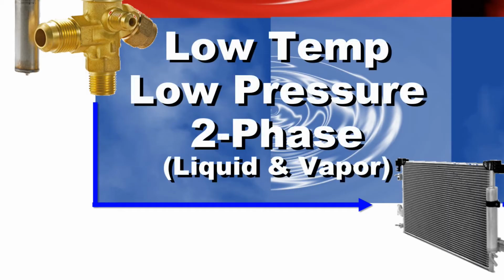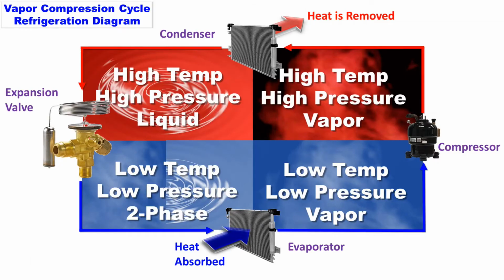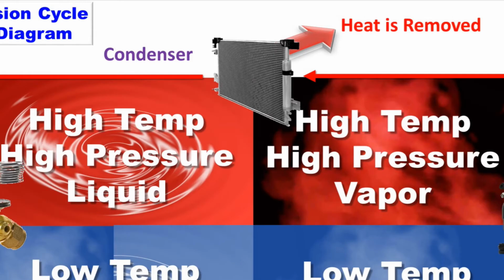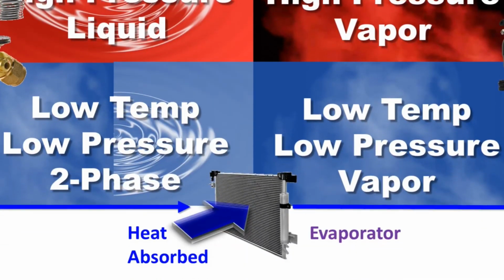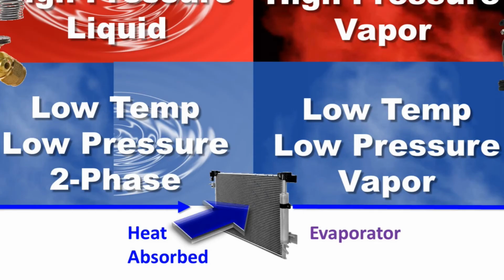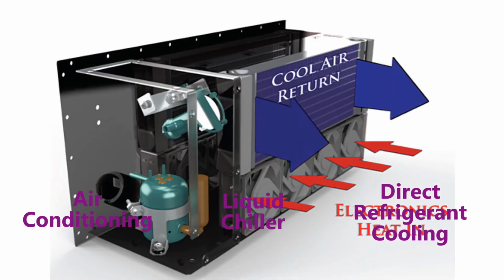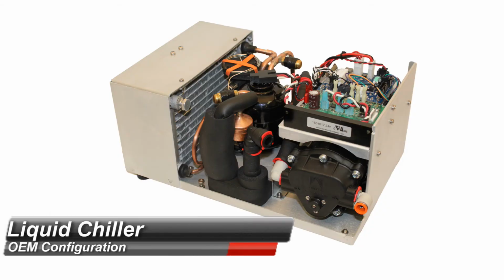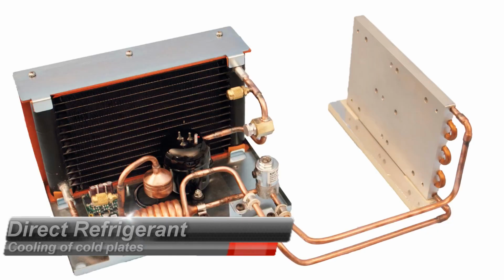How Vapor Compression Refrigeration Works: Cycle, Components & Applications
Vapor compression refrigeration is the foundation of modern cooling systems used across medical devices, laser systems, electronics cooling, and industrial thermal management.

In this educational overview, we break down the complete vapor compression cycle and explain how phase change heat transfer enables highly efficient and precise temperature control.

The Vapor Compression Cycle
A vapor compression system consists of four primary components:
• Compressor
• Condenser
• Expansion valve
• Evaporator

Each plays a critical role in transferring heat from a controlled environment to the surrounding air or liquid cooling medium.

Step-by-Step Process
1 Compression
Low-pressure refrigerant vapor is compressed into a high-pressure, high-temperature gas.
2 Condensation
Heat is rejected to air or water, causing the refrigerant to condense into a liquid while releasing latent heat.
3 Expansion
The refrigerant passes through an expansion valve, reducing pressure and temperature.
4 Evaporation
The low-temperature refrigerant absorbs heat from the application and evaporates, completing the cycle.

Key Cooling Modes
Vapor compression systems can be configured for different applications:
• Air cooling (heat exchanger to air)
• Liquid cooling (heat exchanger to fluid loop)
• Direct refrigerant cooling (cold plate integration)

This flexibility allows vapor compression systems to be used across a wide range of precision thermal management applications.

Why Vapor Compression Is Important
Compared to alternative cooling technologies, vapor compression systems offer:
• High efficiency (COP advantage)
• Strong temperature control capability
• Scalability across different power levels
• Compatibility with compact OEM integration
• Reliable phase-change heat transfer performance

Applications
• Medical devices
• Laser systems
• Semiconductor equipment
• Analytical instrumentation
• Electronics cooling
• Scientific research systems
• Industrial thermal management

Aspen Systems designs miniature vapor compression cooling solutions for precision OEM applications where size, efficiency, and temperature stability are critical.